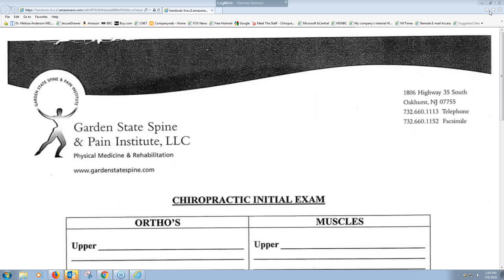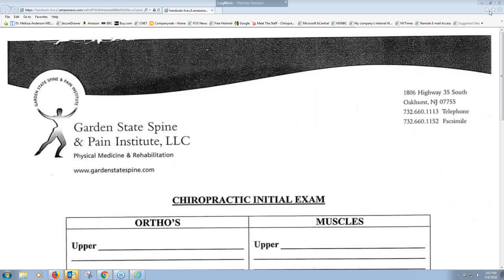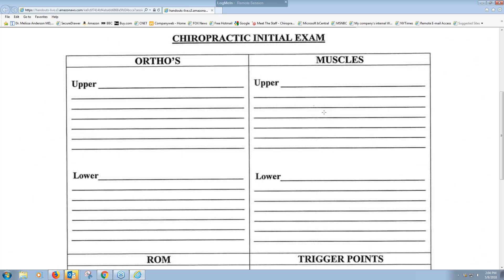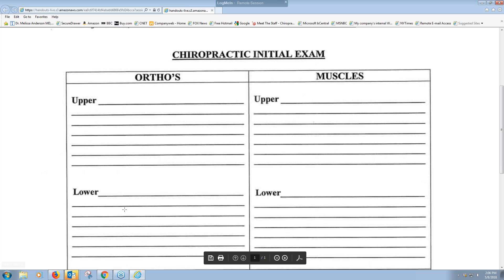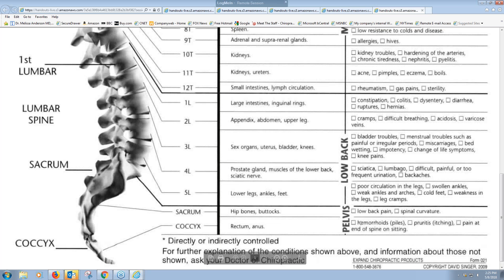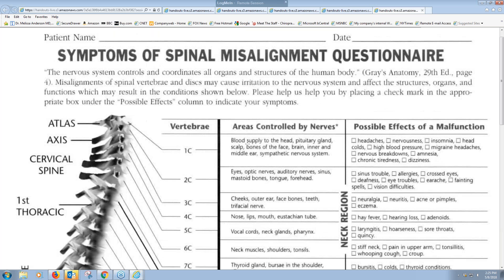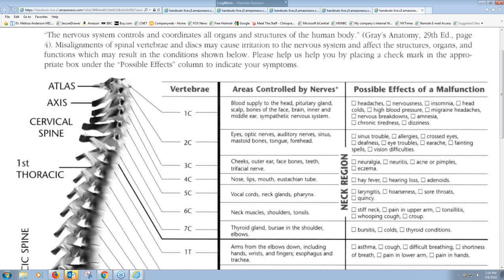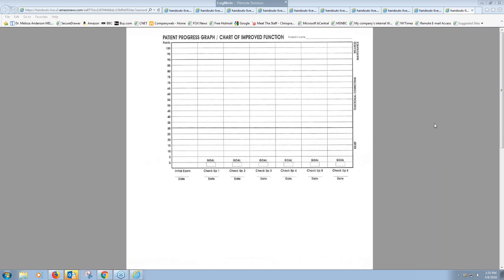Determining Patient Treatment Programs Using the Patient Progress Chart